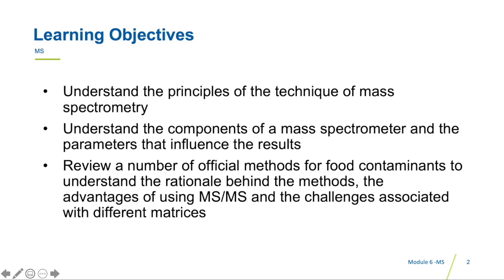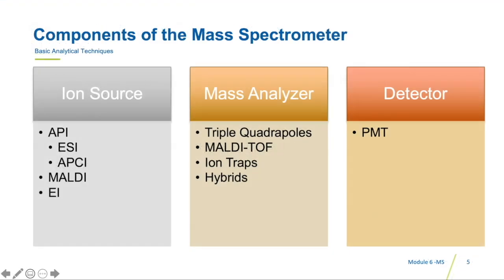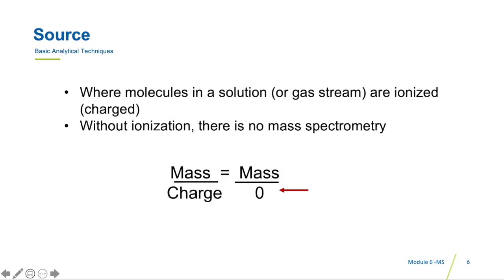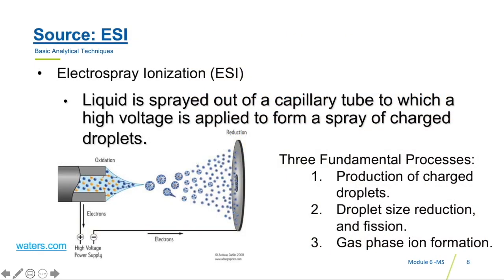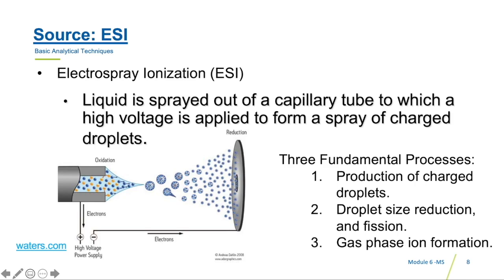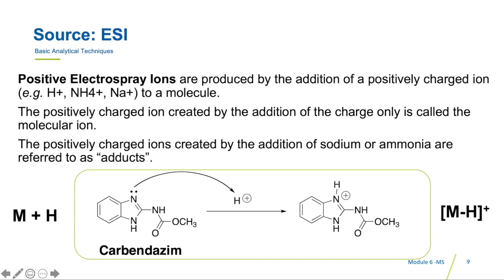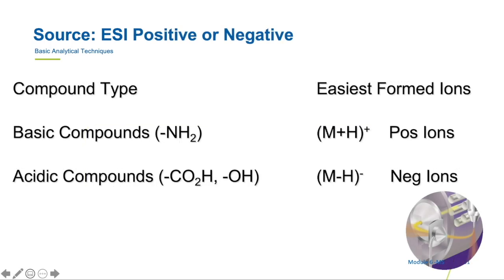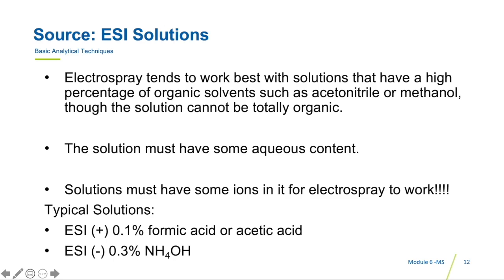Mass spectrometry for food safety - Part 1